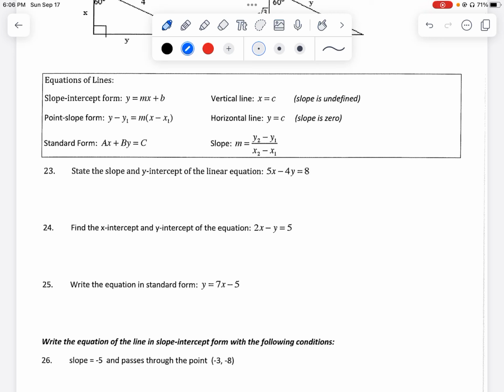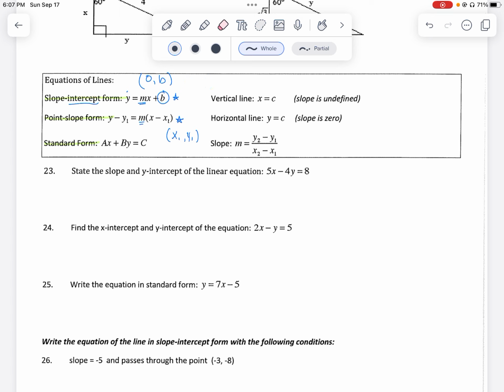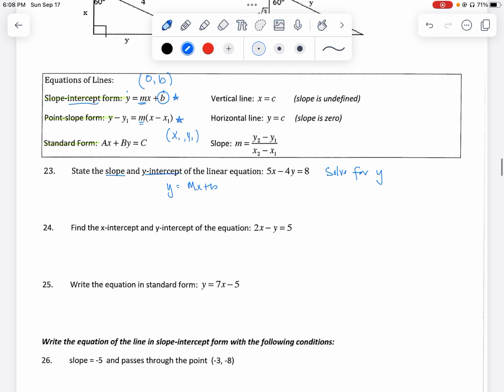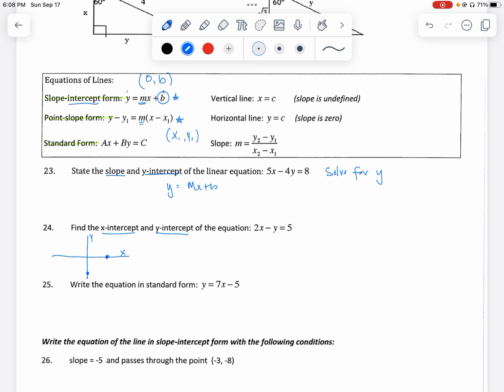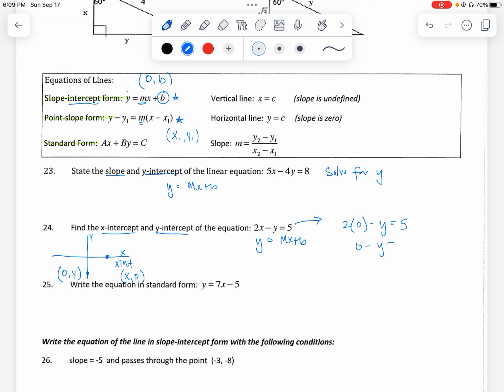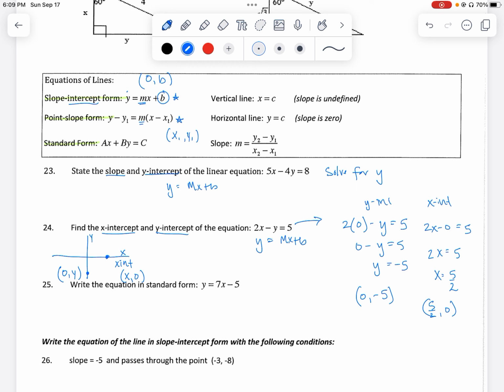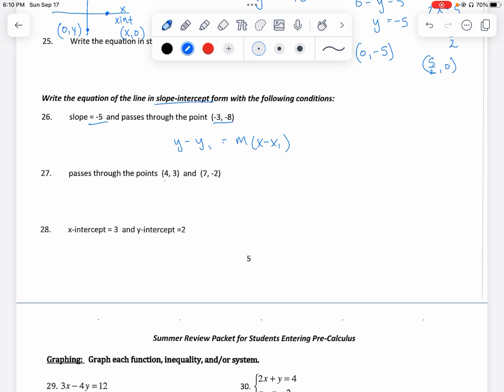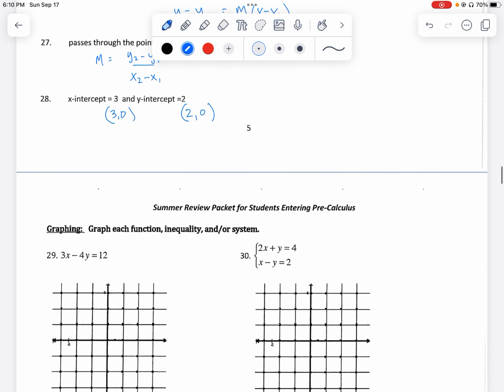Unit P Guided Notes Equations of Lines